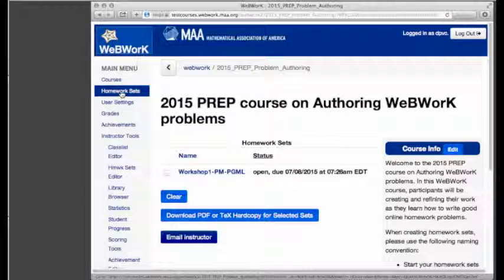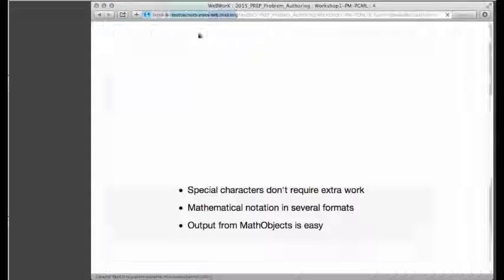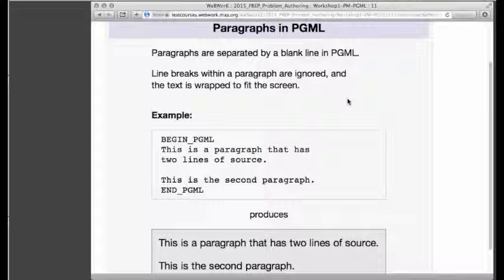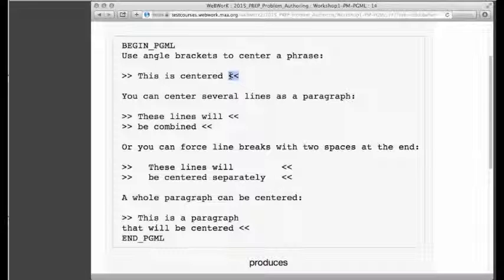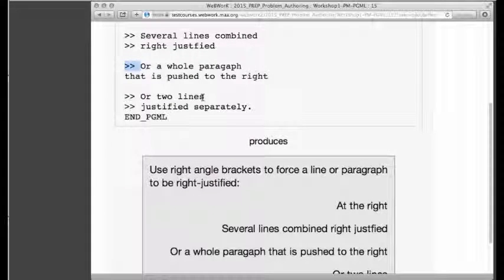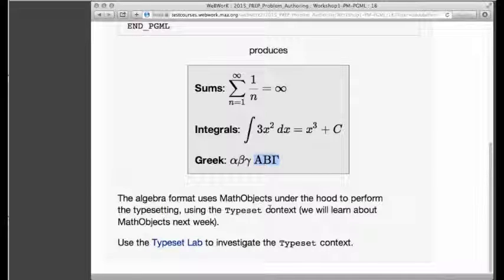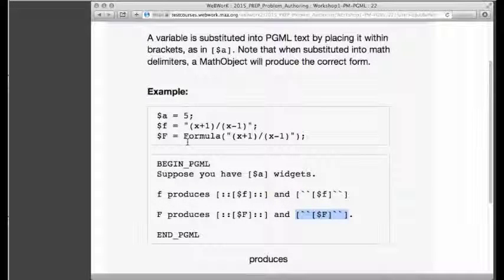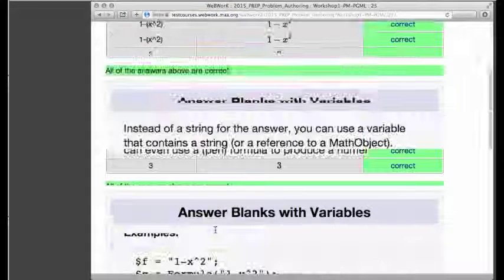WeBWorK Problem Authoring - Intro to PGML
Workshop 1